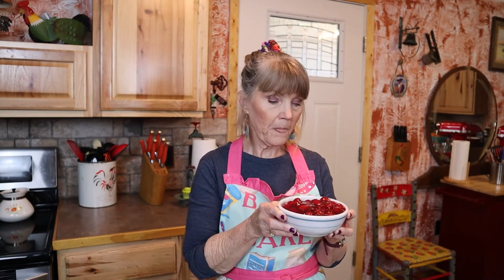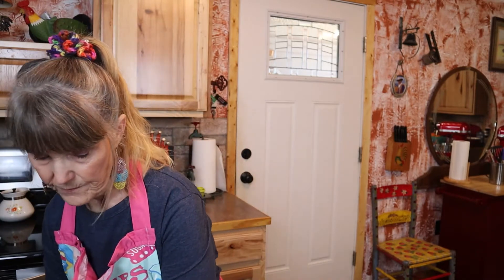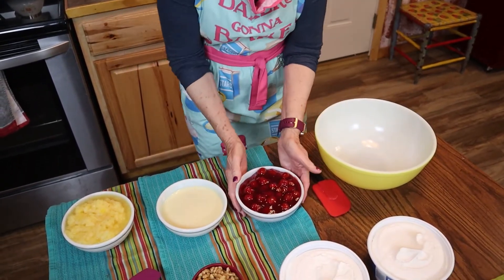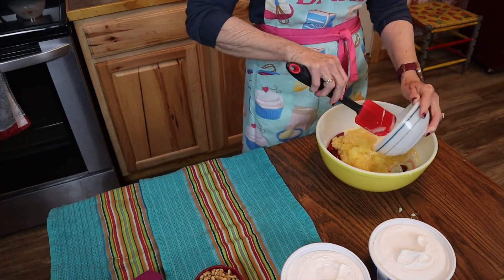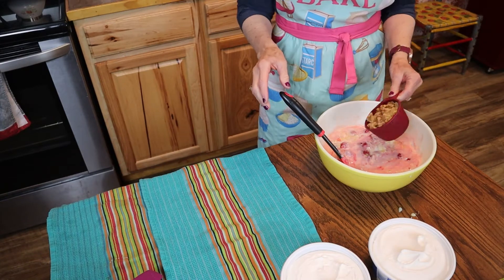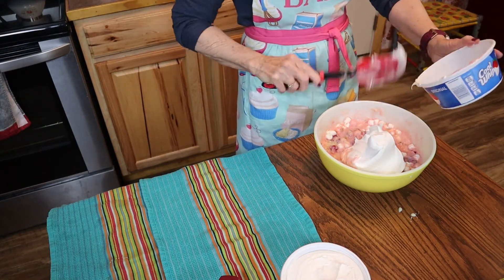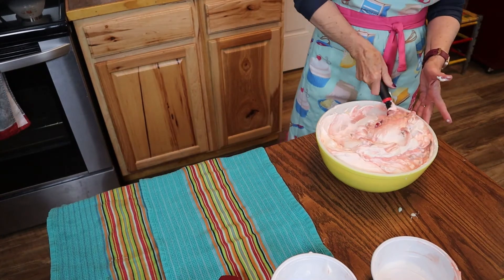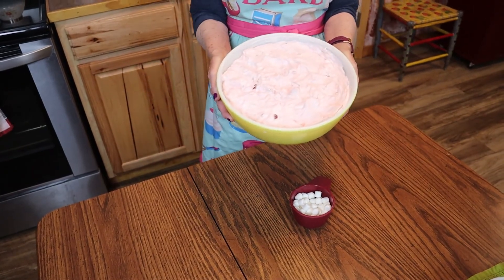Mom's Cherry Fluff Salad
This salad can be great comfort food or you can use low fat and sugar free ingredients for a treat without as many calories and still have a great desert.